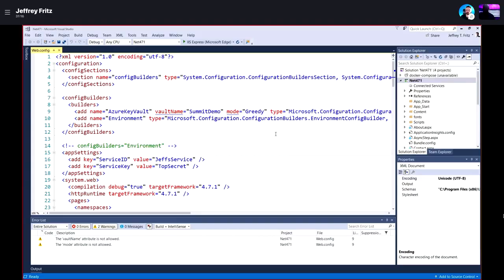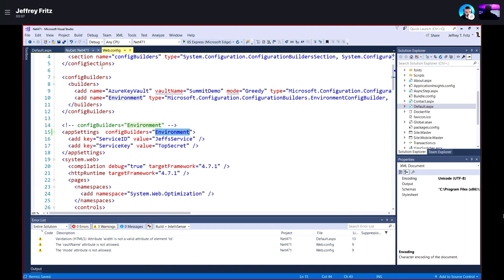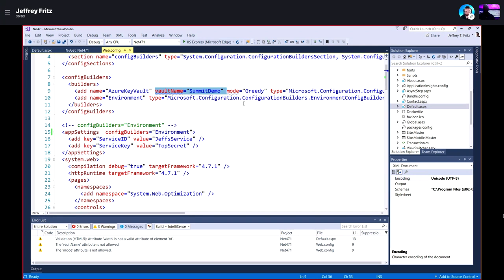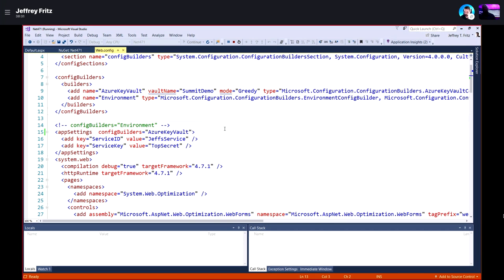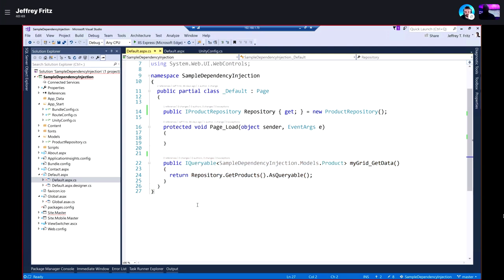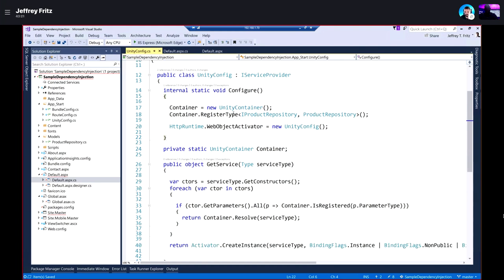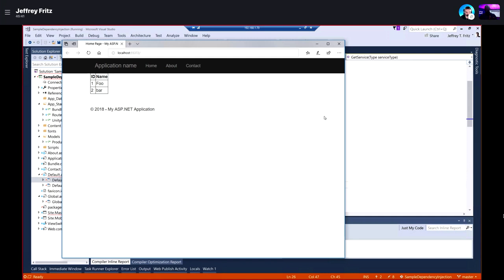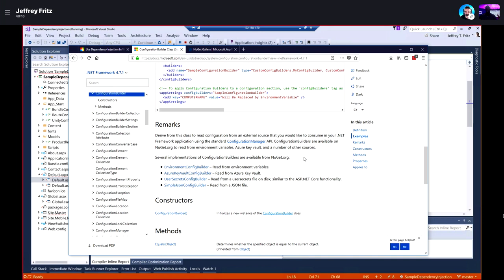New features in ASP.NET Web Forms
ASP.NET Web Forms is a mature web application framework that comes included with the full .NET Framework.

In this episode, Program Manager Jeff Fritz (@csharpfritz) joins us to talk about two new features that are available to ASP.NET Web Forms developers; configuration builders and dependency injection. These features are both available with the 4.7.2 release of the .NET Framework.

02:25 - What are configuration builders?
05:10 - Configuration builder demo
13:11 - Dependency Injection support in Web Forms
15:44 - Dependency Injection demo
20:24 - Documentation and reference material